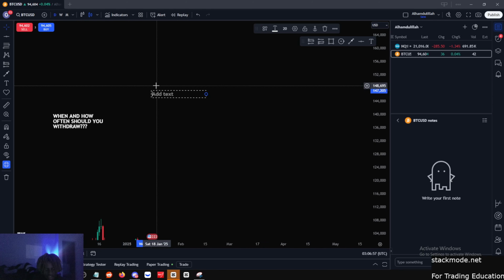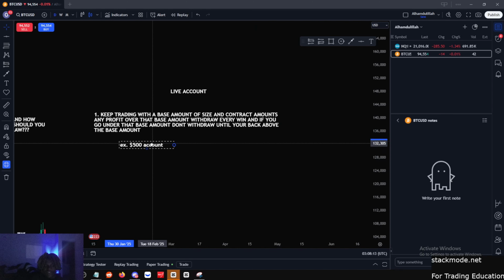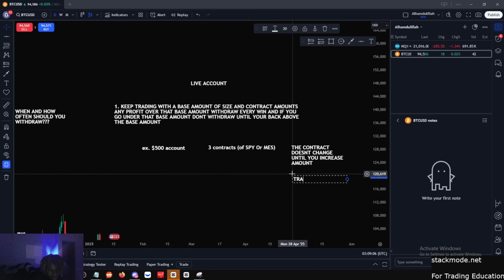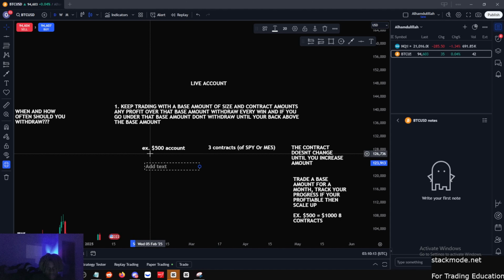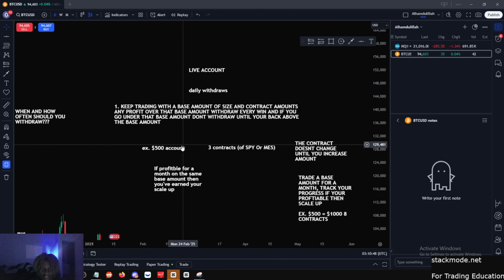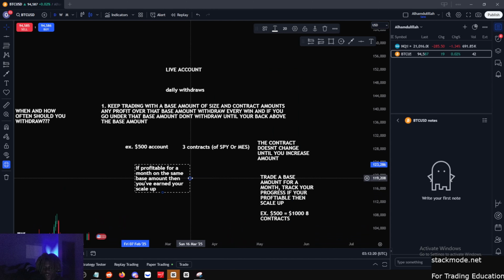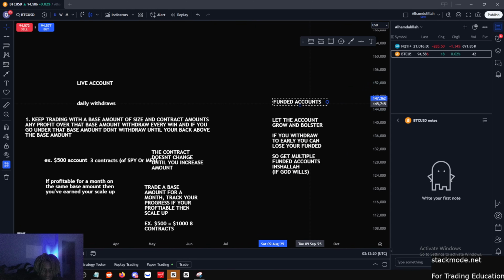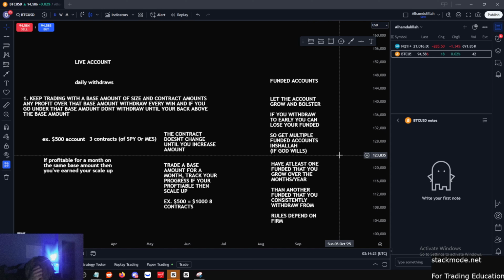When And How Often Should You Withdraw Trading Profits? 💰